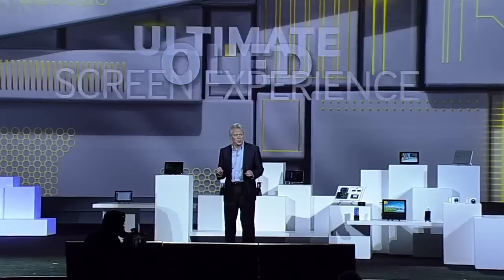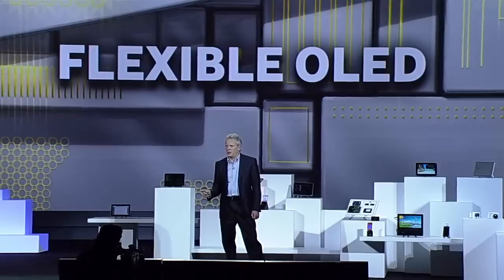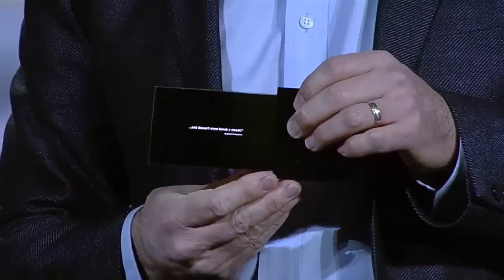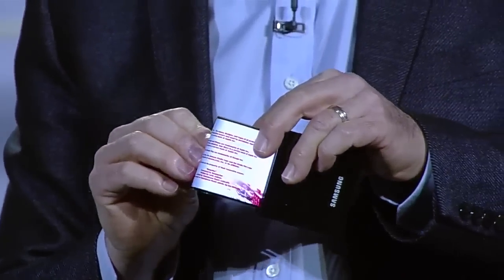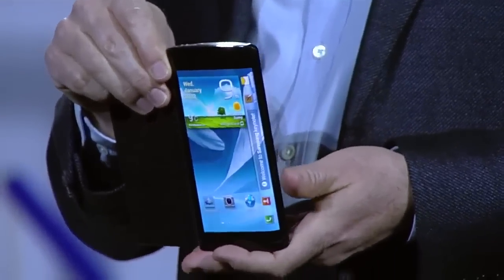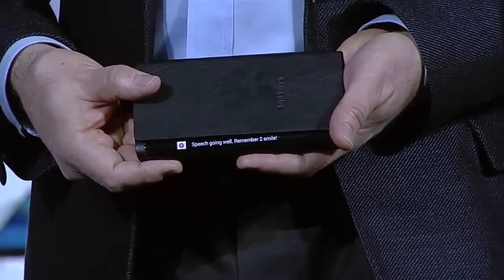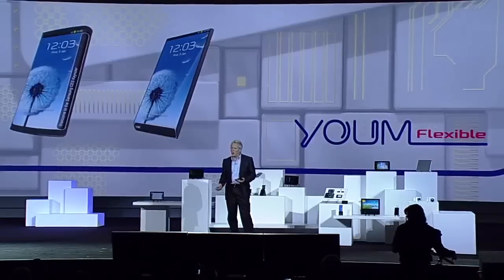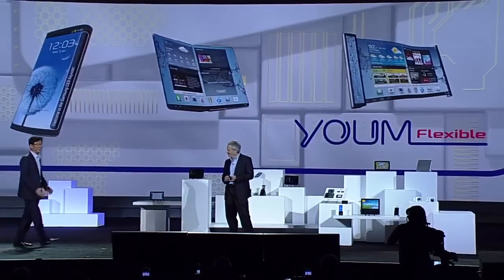Samsung Amazing Flexible Display [CES 2013]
At the Keynote of CES 2013 with the theme of 'Mobilizing Possibilities', Samsung introduced its innovative flexible display.